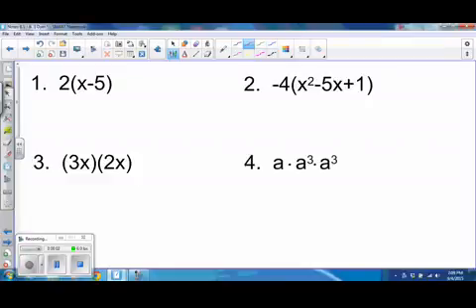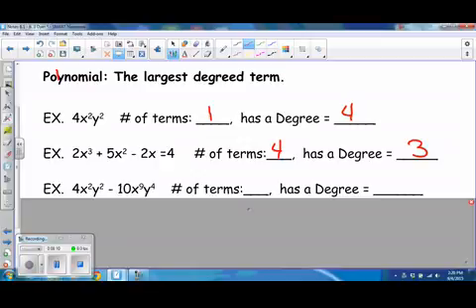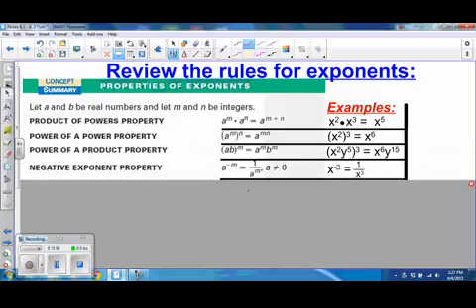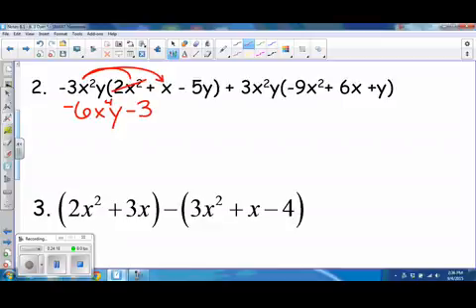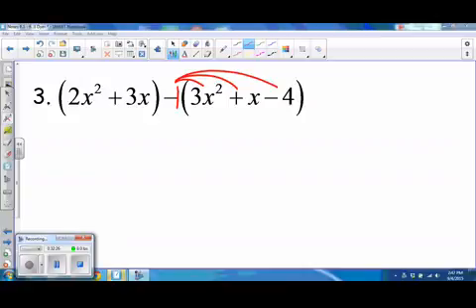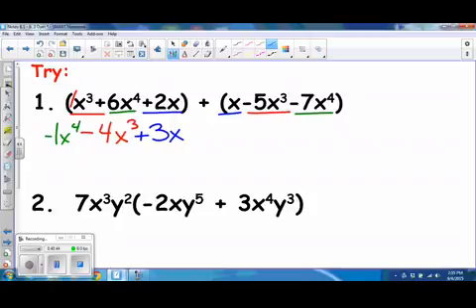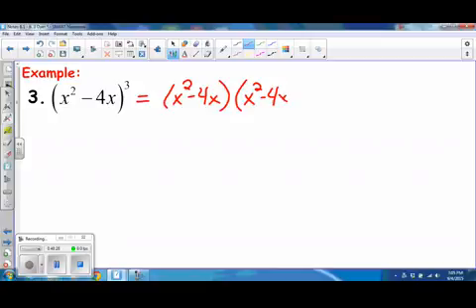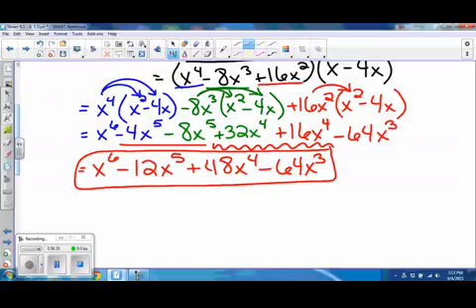Adding Subtracting Multiplying Polynomials